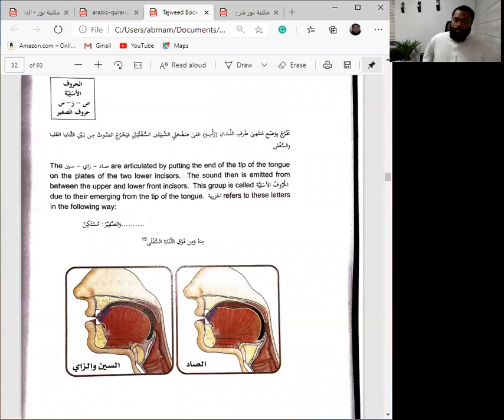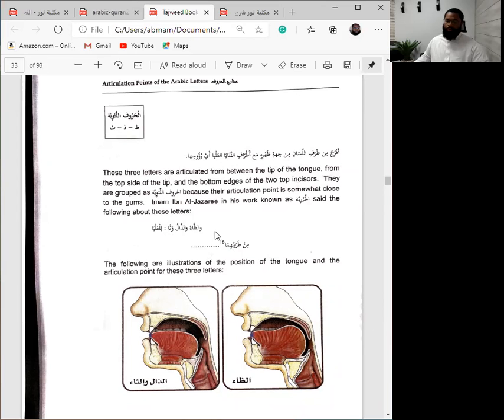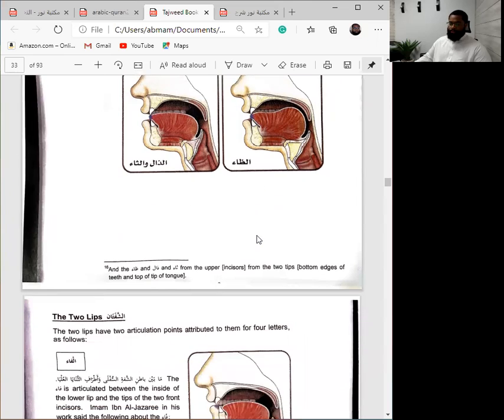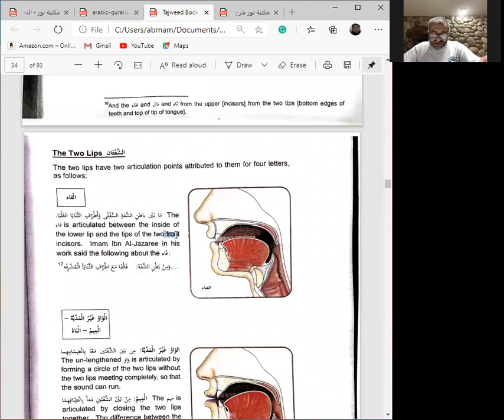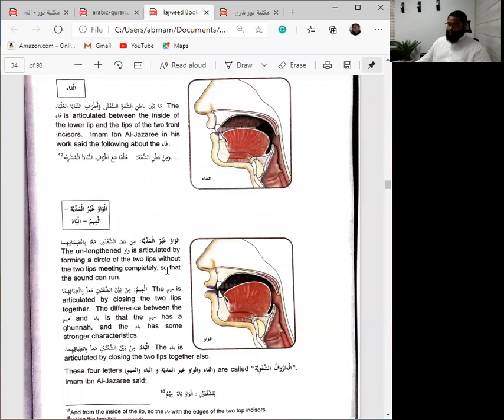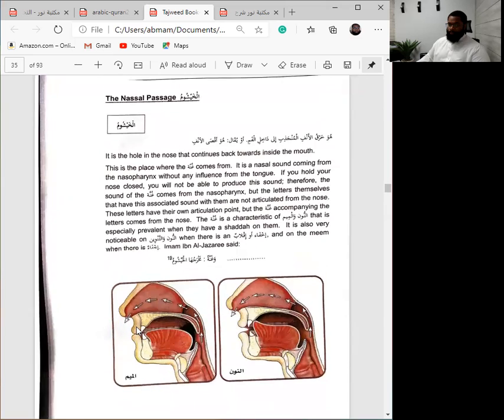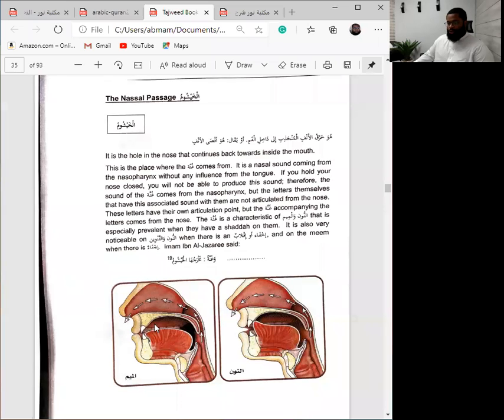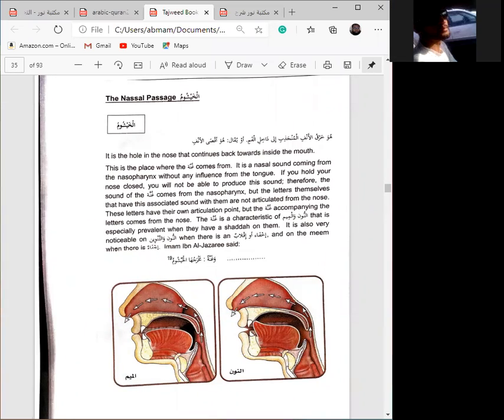Tajweed Articulation Points of ذ،ث،ظ،ف،و،م،ب، and Ghunnah